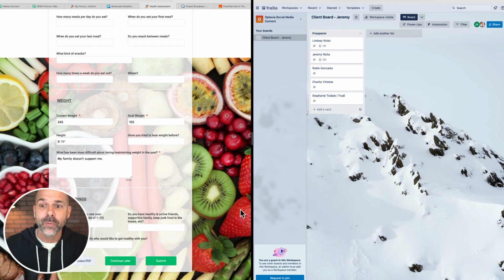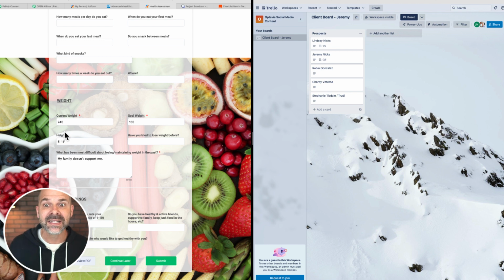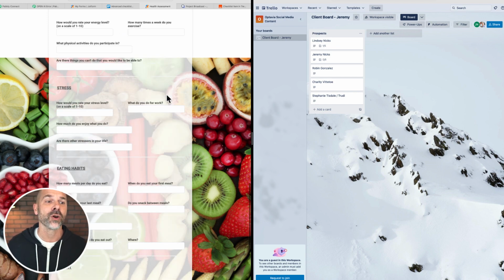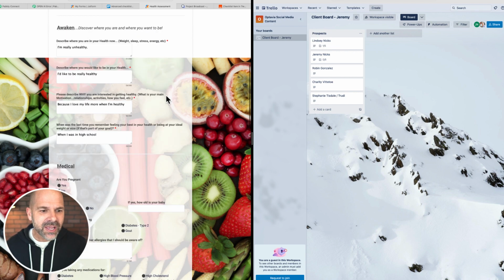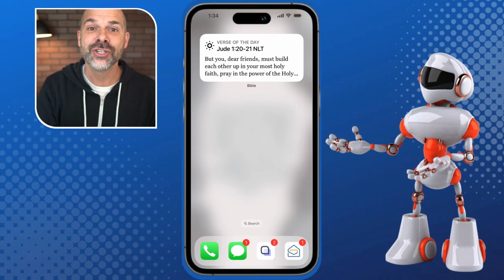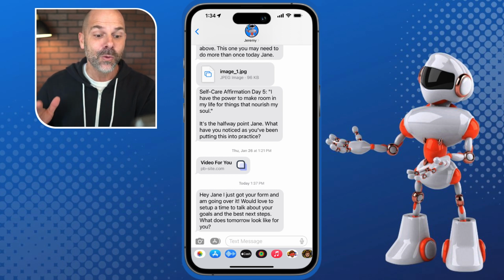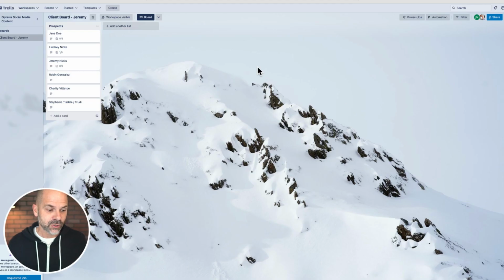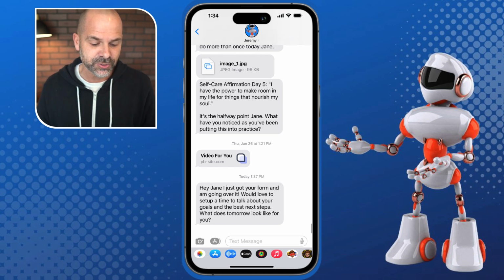Transform Your Workflow with Project Broadcast: Trello, Form, and SMS Integration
Are you tired of manual, repetitive tasks taking up your valuable time? Say goodbye to that hassle with Project Broadcast! In this video, I'll show you how I've integrated my form, Trello Board, and SMS messaging service to work together seamlessly. With just one form submission, my Trello Board updates AND my client receives a text message from me - it's that easy! And whenever I perform a task like "Order their First Kit" on my Trello Board, a text is sent to them immediately. Get ready to revolutionize your workflow and make your life a whole lot easier with Project Broadcast. Watch the video now and learn how to set it up for yourself! automation efficiency projectbroadcast"